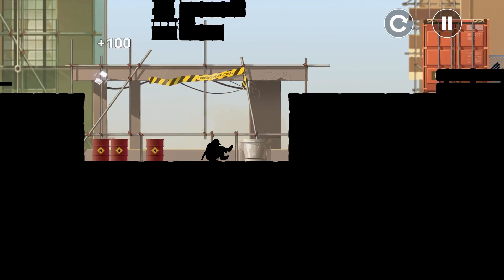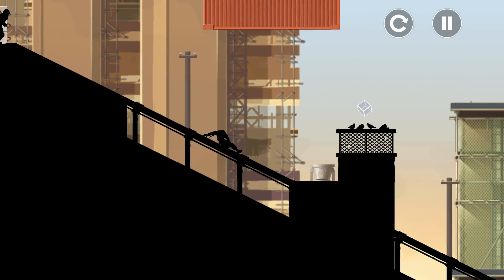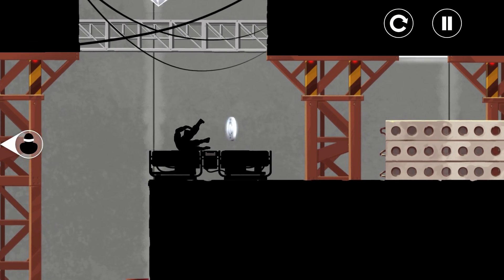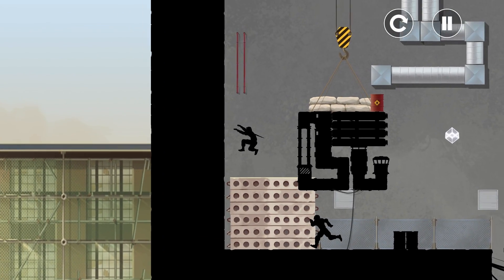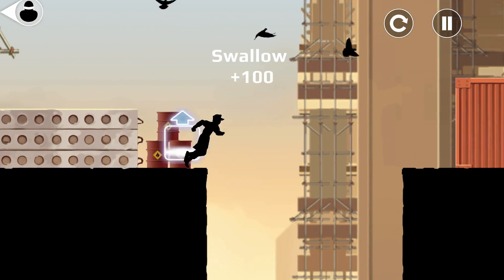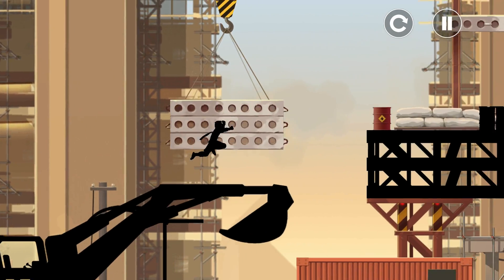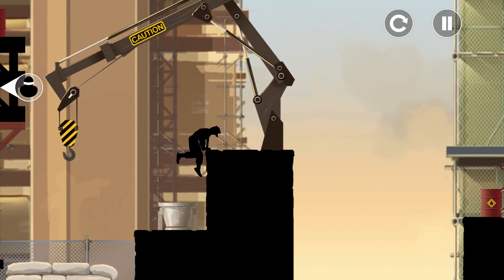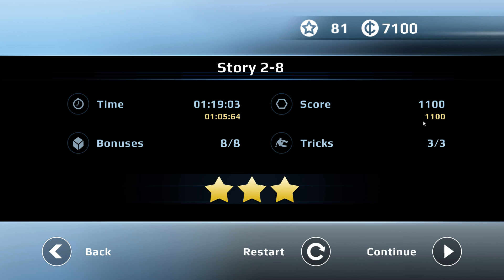Vector Walkthrough by DinXy Construction Yard Story 2-8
DinXy playing Vector on PC using keyboard. Completing Construction Yard Story 2-8 with 3 stars!